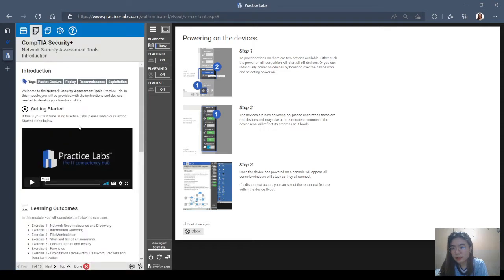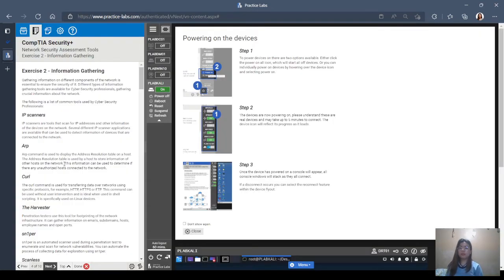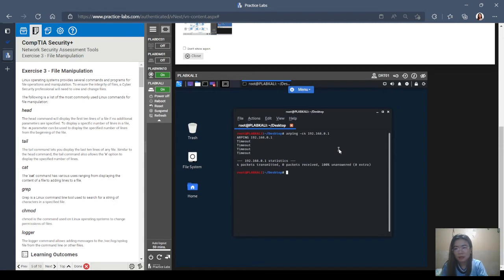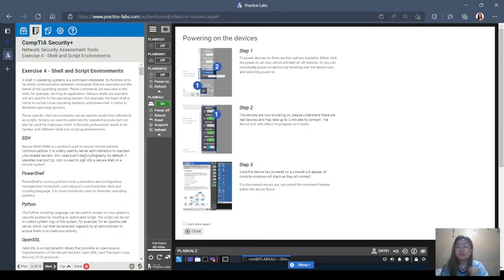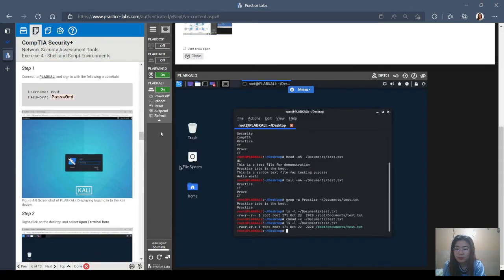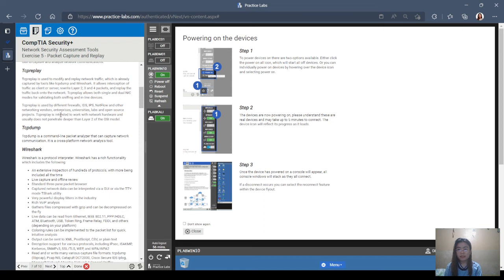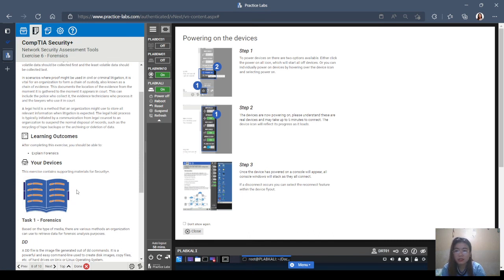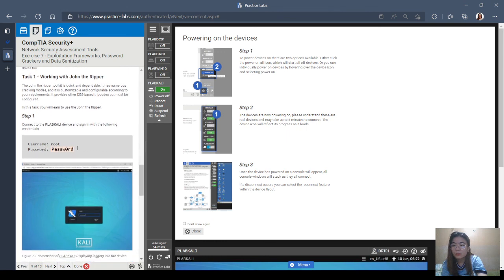4 Network Security Assessment Tools